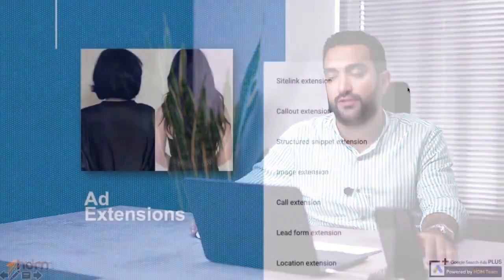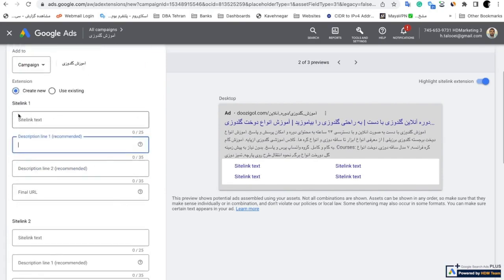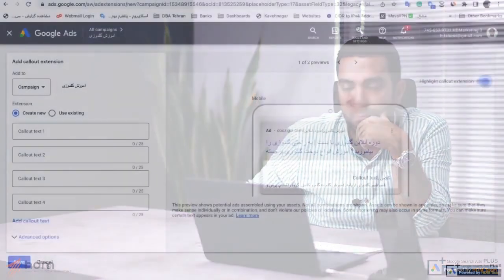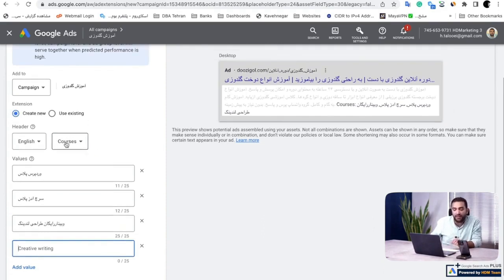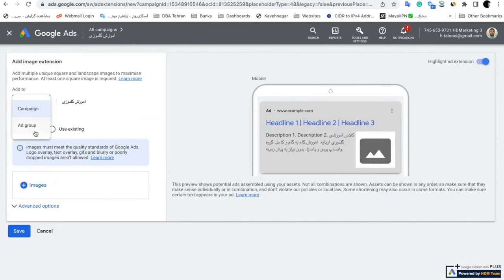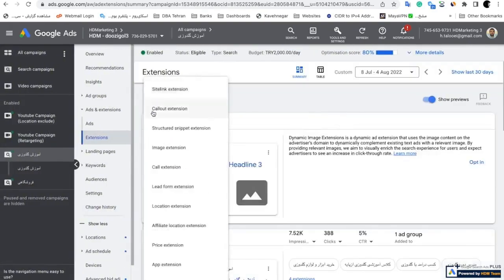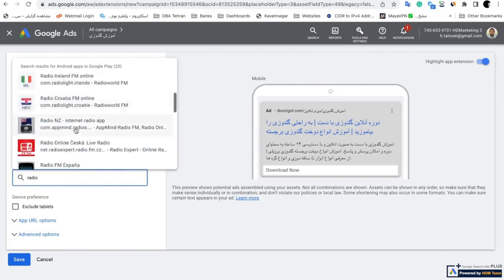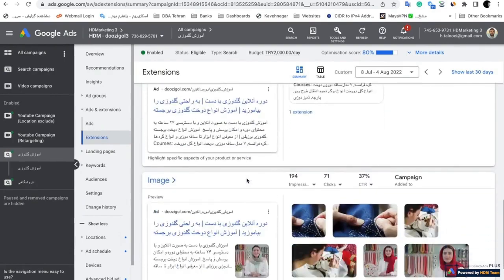Familiarity with types of ad extensions and tips related to them- Free Google Ads Course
In this video, we’ll walk you through the different types of ad extensions available in Google Ads and provide you with key tips on how to use them effectively to enhance your ad performance.
Ad extensions are powerful tools that can improve your click-through rate (CTR) and provide more relevant information to your potential customers.

What You’ll Learn:

- Different types of ad extensions in Google Ads
- How to use sitelink extensions, callout extensions, structured snippet extensions, and more
- Best practices for optimizing ad extensions to boost performance
- How to enhance your Google Ads campaigns using extensions
-Tips for improving your ad relevance and CTR with the right extensions

Maximize the impact of your Google Ads campaigns with the right use of ad extensions!